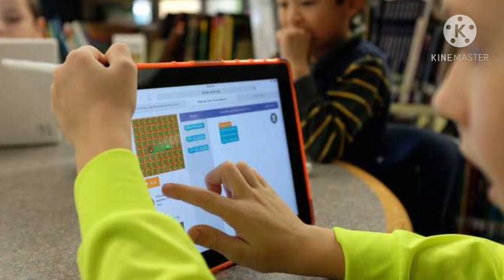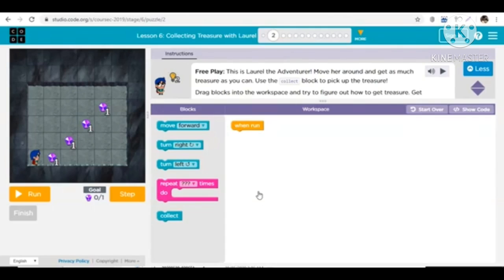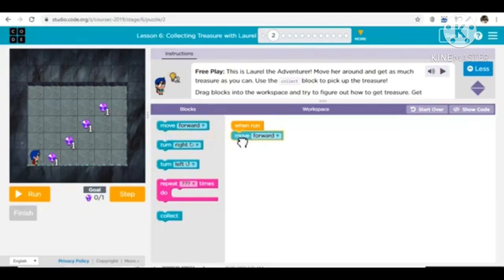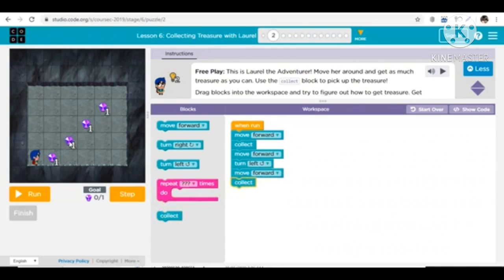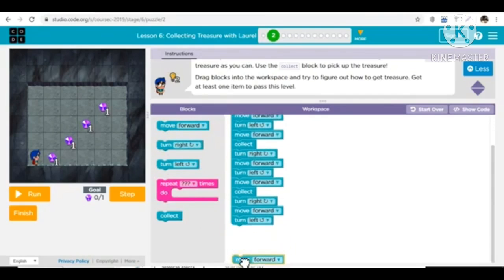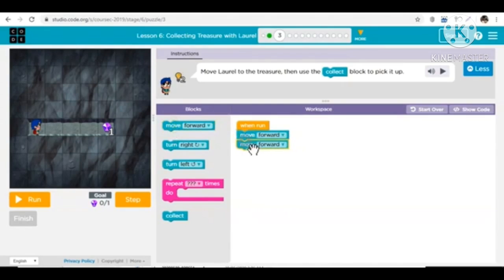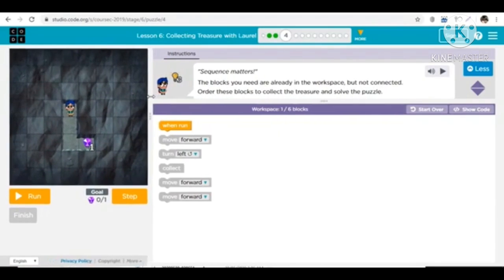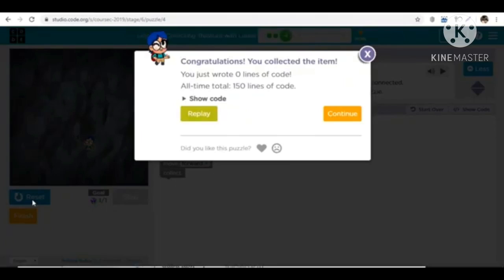Collecting treasures with Laurel